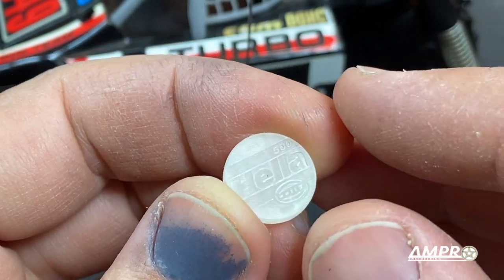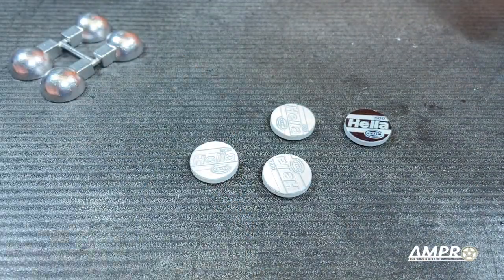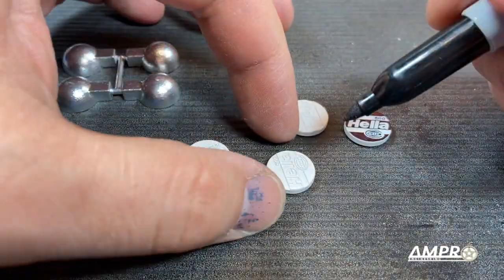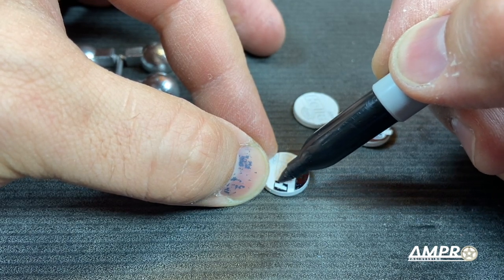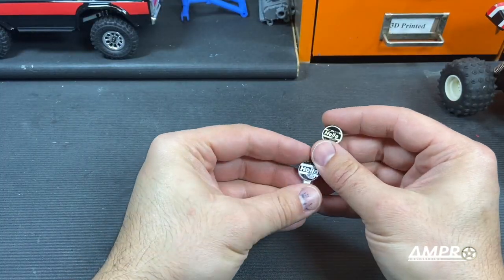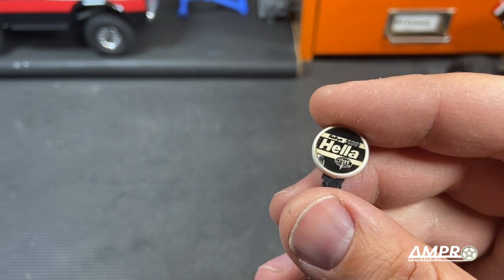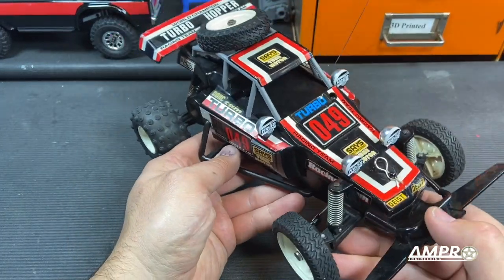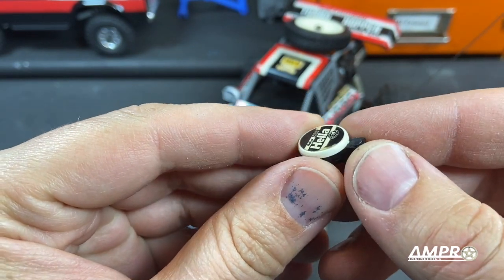E287: Tyco/Taiyo Hopper Auxiliary Lamps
Make sure these fit your application!

The base is 5x5mm, light is 15mm in diameter

Part Numbers for Taiyo Jet Hopper, Tyco Turbo and Super Turbo Hoppers on Shapeways.

1. tth001-01 Tyco Turbo Hopper Aux. Lamp Housing

2a. tth001-02 Tyco Turbo Hopper Aux. Lamp Lens

2b. tth001-03 Tyco Turbo Hopper Aux. Lamp Lens Blank